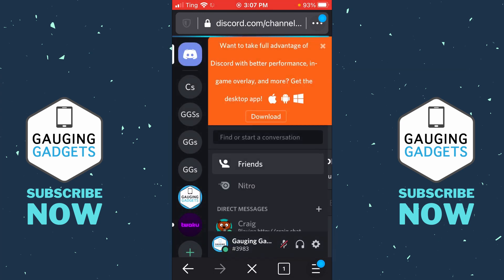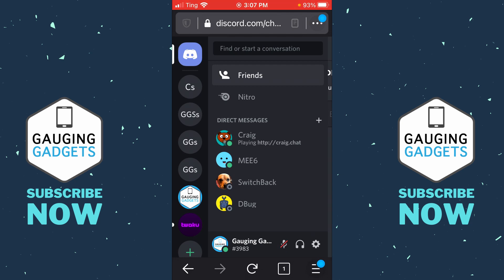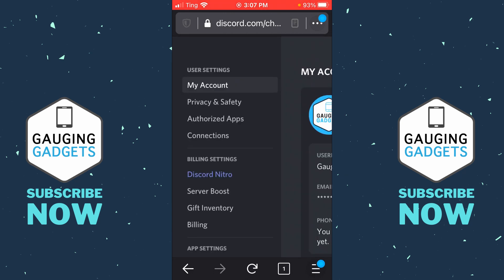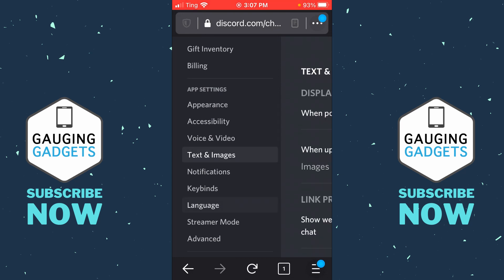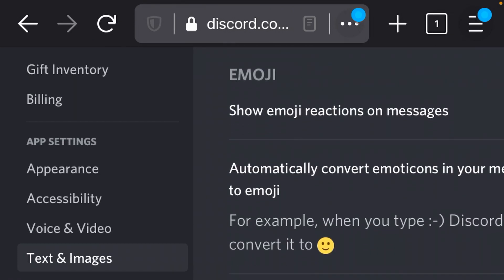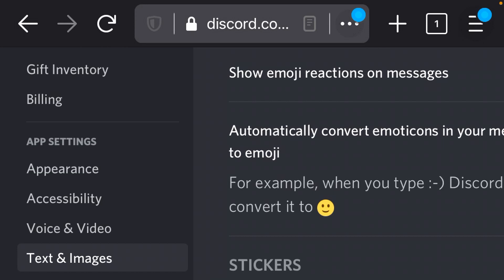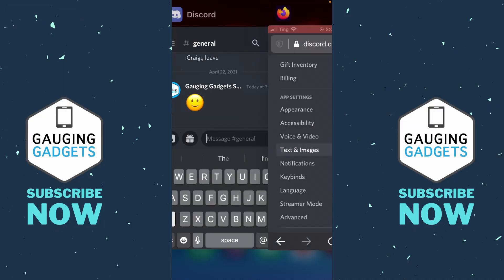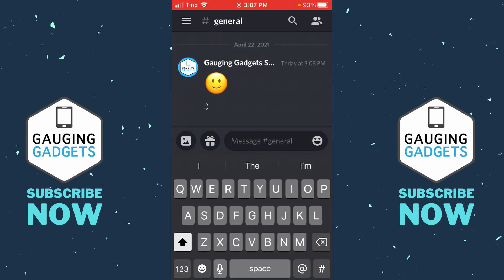How to Turn Off Auto Emojis on Discord Mobile - iOS & Android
How to turn off auto emojis in Discord mobile? In this tutorial, I show you how to disable Discord auto emojis. Turning off auto emojis in Discord will prevent Discord from automatically turning emoticons into emojis on your iPhone or Android phone.

Follow the steps below to turn off auto emojis in Discord:
1. Open the browser on your iPhone or Android phone and navigate to discord.com. Login to your account.
2. Open the User Settings by selecting the gear next to your username in the bottom left.
3. In the left sidebar of the user settings select Text & Images.
4. Toggle off Automatically convert emoticons in your messages to emoji.
5. You have now turned off auto emojis on Discord and can close the settings.